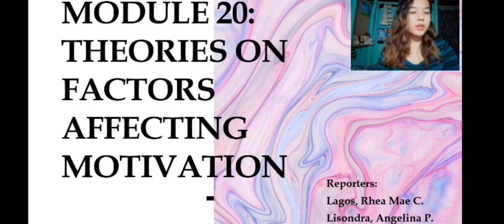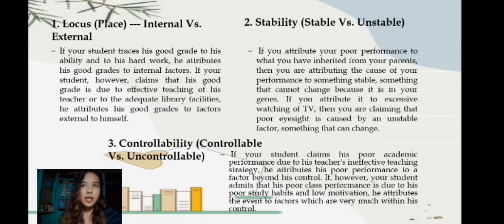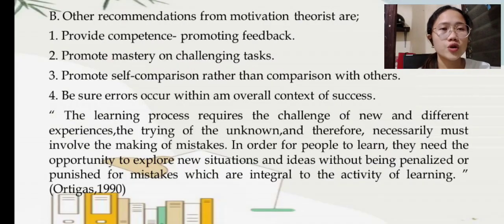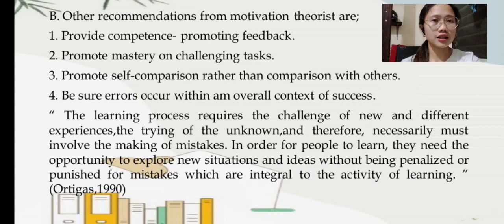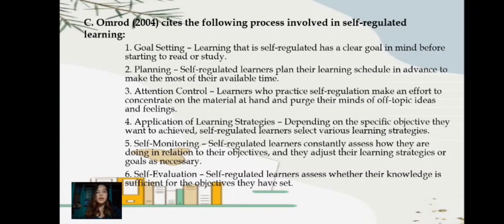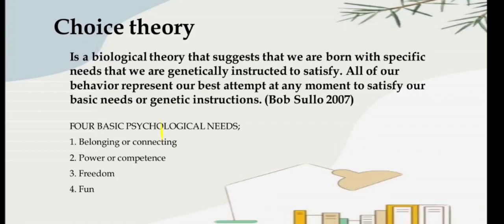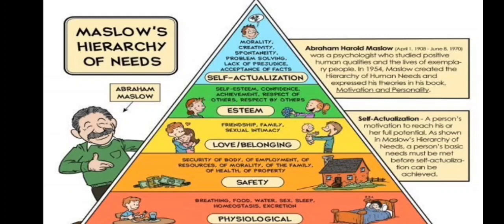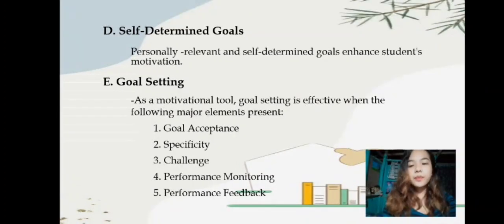MODULE 20: THEORIES ON FACTORS AFFECTING MOTIVATION